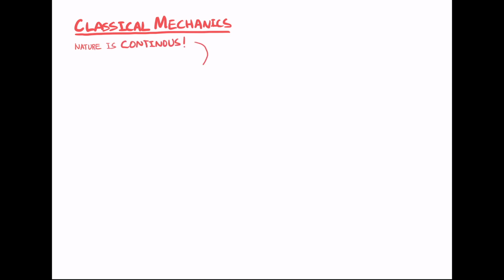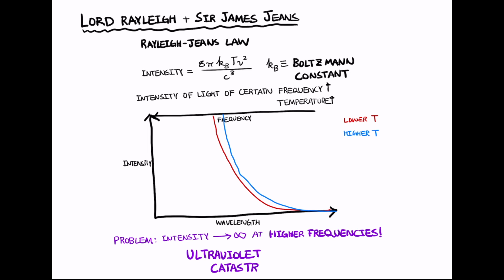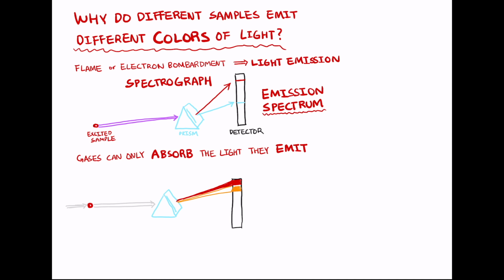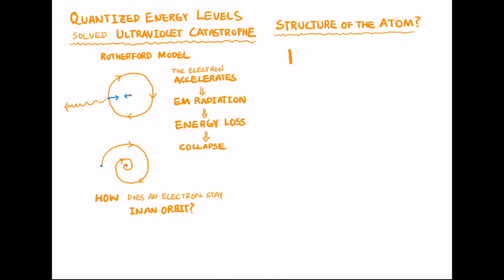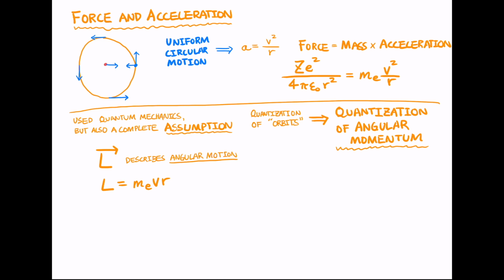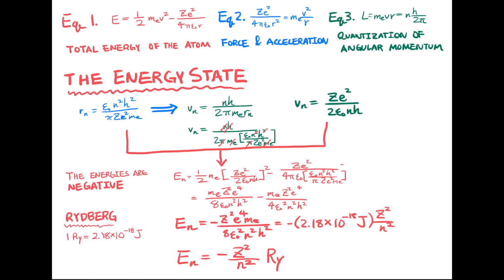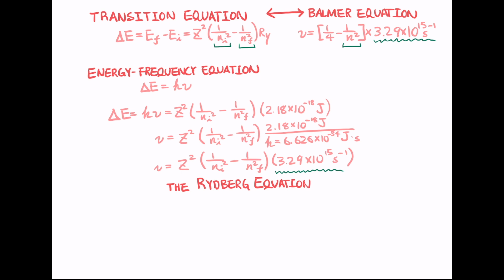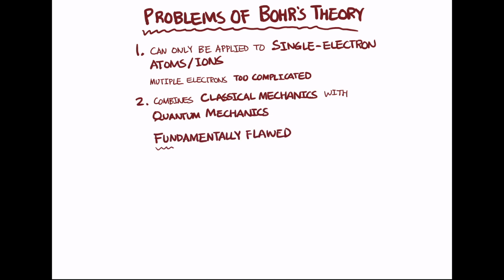Electronic Structure of the Atom